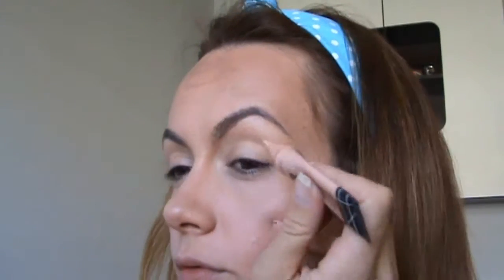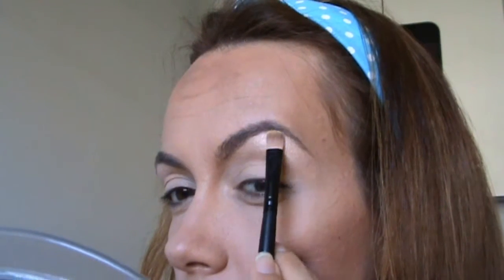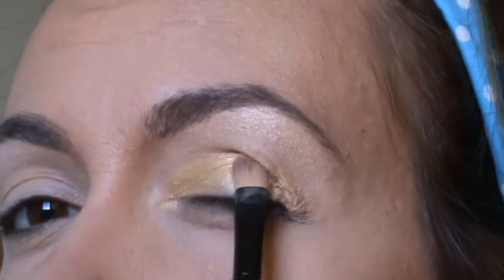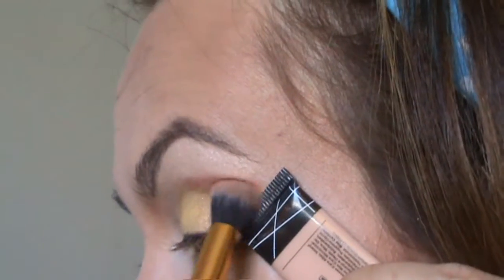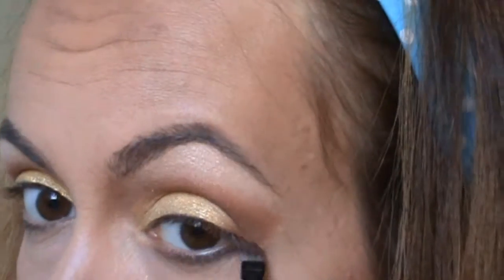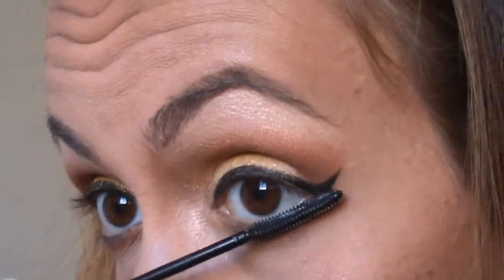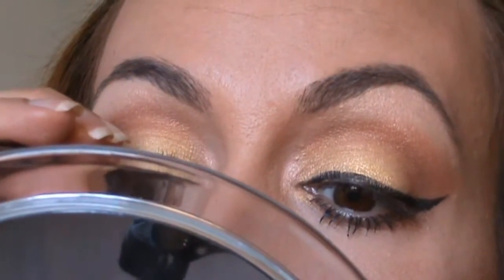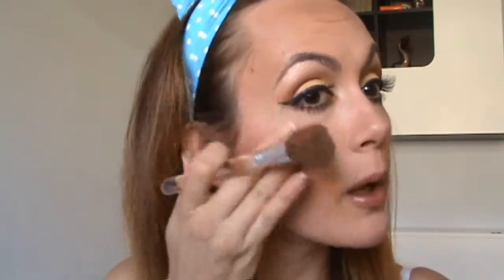Golden Yellow Brown Glam